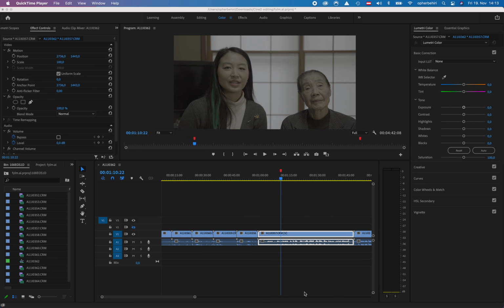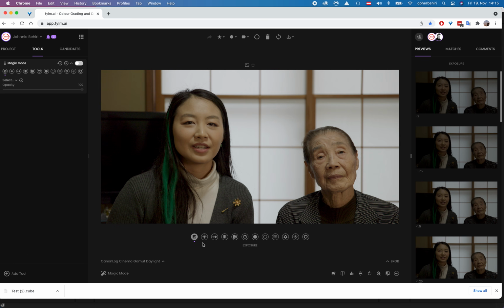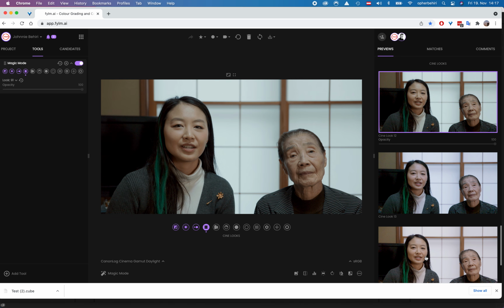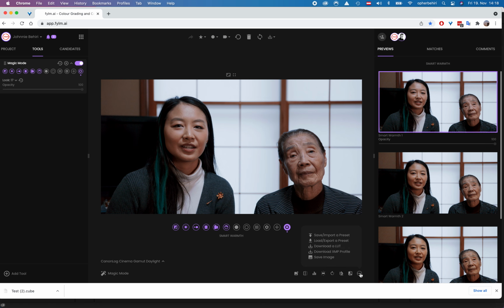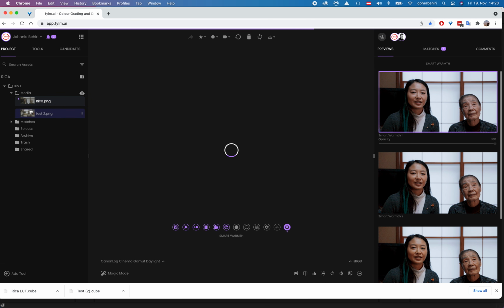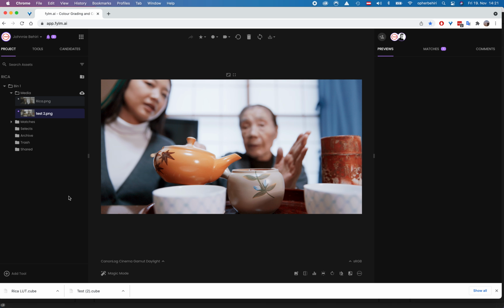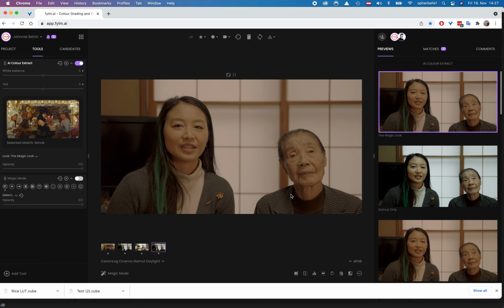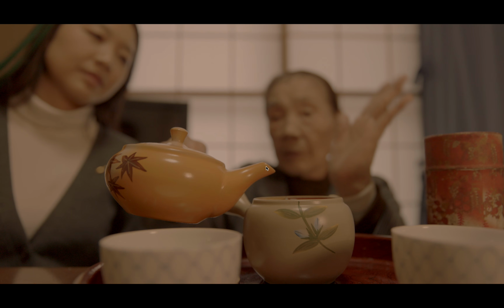Create your own LUTs in Just a Few Clicks with fylm.ai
• Free "Anamorphic on a Budget" e-book by Tito Ferradans-
  • Free OSIRIS LUT pack